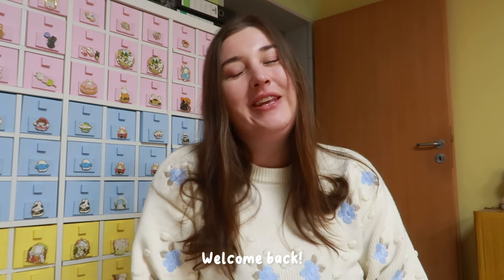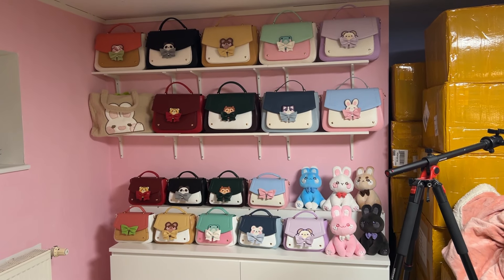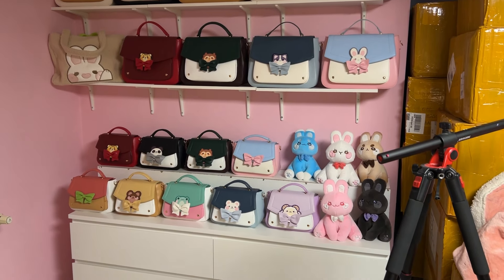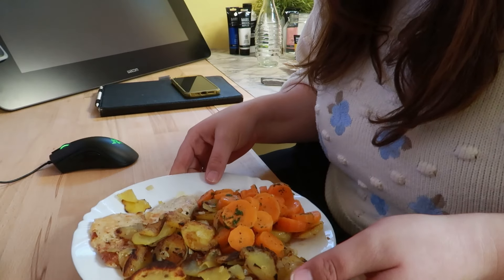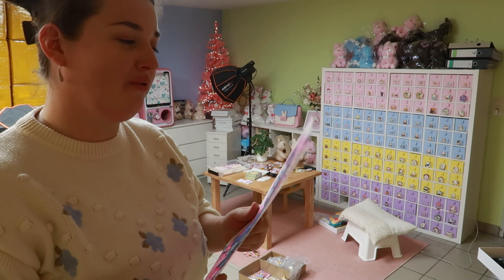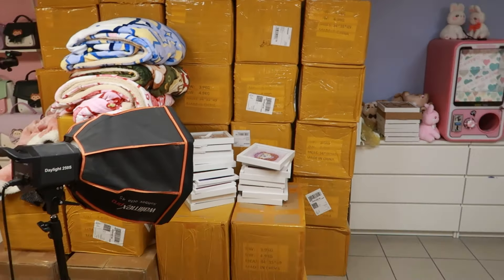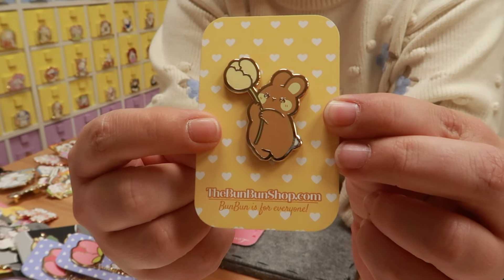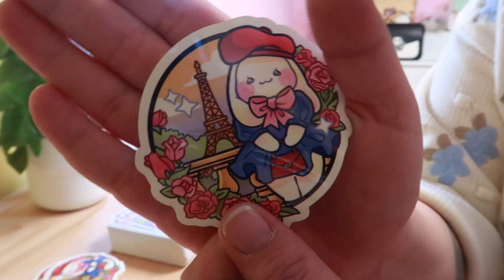Chit Chat with me while I get my life together ♡ Studio Vlog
A Vlog in which I'm actually ✨ Cleaning ✨ WOW!
It seems like a small thing but I'm so happy I got started!
While I didn't have the time to finish before I went on my vacation, it was so fun to have look into all my drawers. Finding my old art was pretty cool!
If you like my art or small business content and want to see more cute stationary, fashion inspired by japanese pop-culture or kawaii accessories, consider checking out my shop or find me on social media.